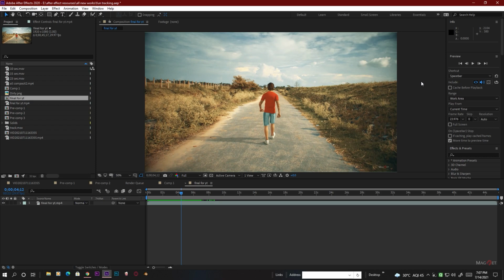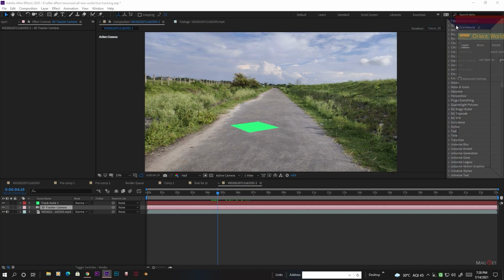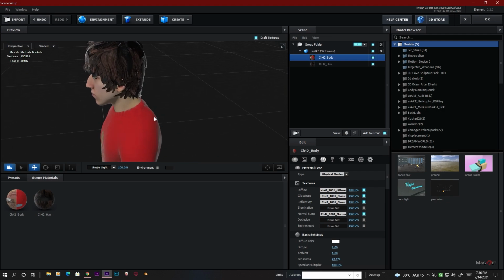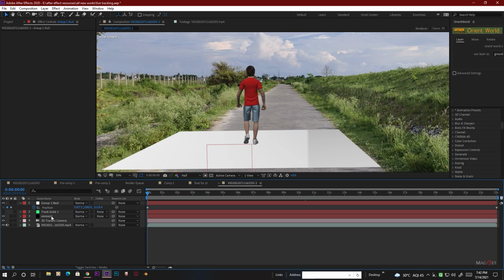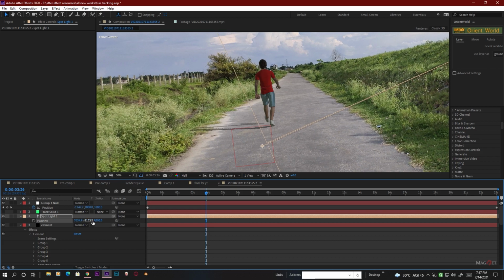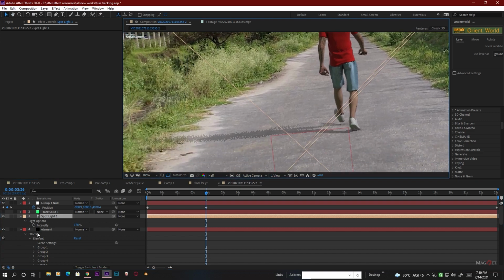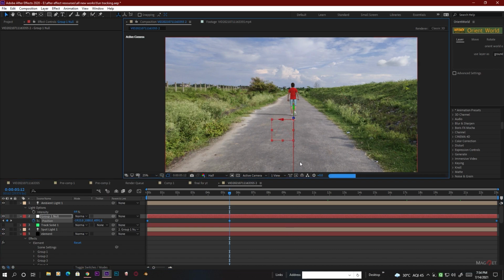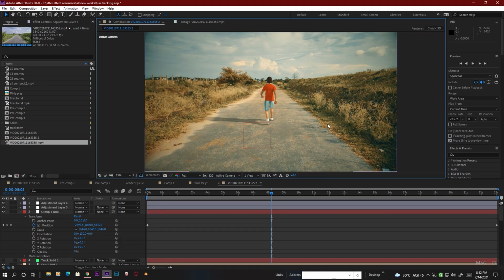How to Composite OBJ. Sequence into real world II Tutorial II Element 3D II After effect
Hello friends,
In this tutorial video, I try to import an OBJ. sequence into a real-world using element 3D, Hope you all like it.

I'm Amit

Signing out...